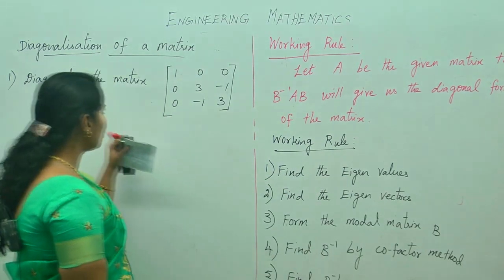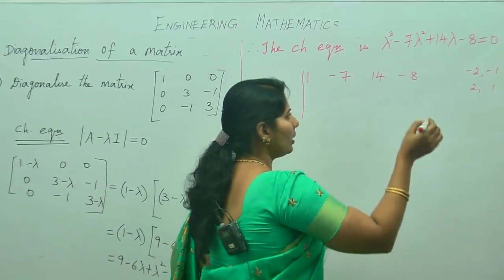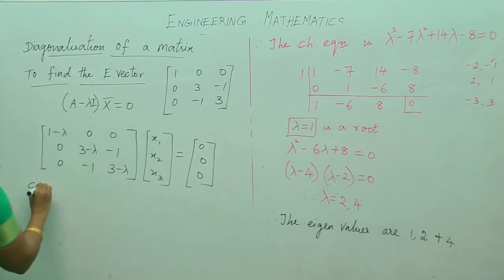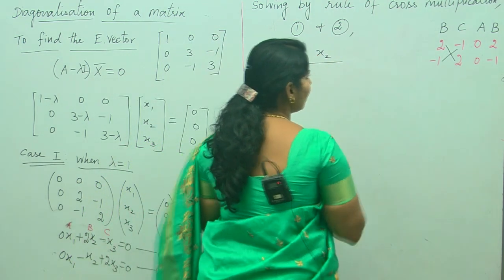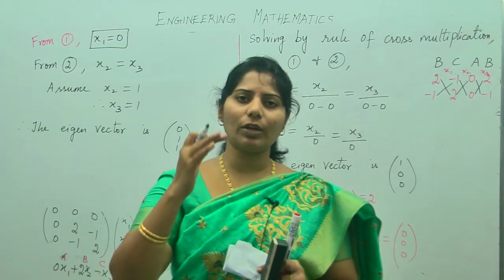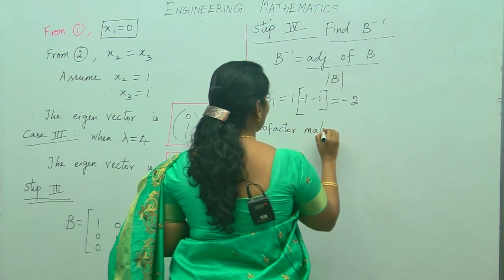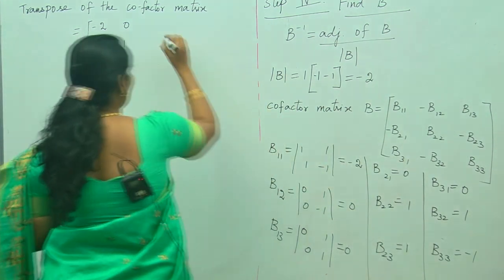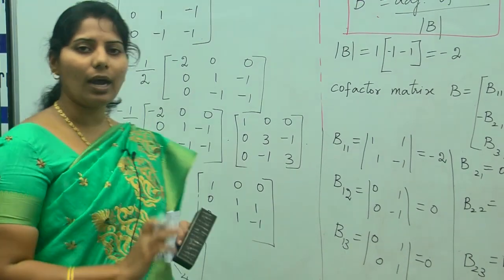Matrices: Diagonalization of a Matrix :Best Engineering Mathematics Tips & Tricks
This video lecture " Matrices " will help Engineering and Basic Science students to understand following topic of of Engineering-Mathematics:

1.how to diagonalize a 2x2 matrix
2.matrix diagonalization calculator
3.how to diagonalize a 3x3 matrix
4.diagonalization of a matrix example
5.how to know if a matrix is diagonalizable
6.diagonalization of a matrix btechguru
7.when is a matrix diagonalizable
8.Diagonalize matrix matlab

Mrs. Angel was a highly Reputed Lecturer in an MGR Janaki Arts & Science College for six months.Had One year experience as a Mathematics Teacher in The Winchester

School, Dubai.Two years experience as a Mathematics Lecturer in Skyline University,Sharjah, U. A. E.One year experience as a Mathematics Lecturer in Arignar Anna

Institute of Science and Technology.Currently working as an Assistant Professor in Hindustan University, Chennai from August 2011 till date.
We run a portal called as part of Bodhbridge Educational Services (P) Ltd. We are India's first HD Video based training platform. We are launching a

video courses for Engineering Mathematics-I both ANNA UNIVERSITY & JNTU SYLLABUS.

Engineering Mathematics -1 Anna University  Course Highlights:

1)30 sessions developed by experienced professors from various universities.
2)All the sessions are purely exam oriented.
3)40+ Recorded video sessions covering all topics from Differentialcalculus and Integral calculus and Matrices etc...
4)Basic pricing of the course is 1,200/- which comprises of doubt clearing sessions, Recorded videos, Mock tests.

Engineering Mathematics -1 JNTU  Course Highlights:

1)30 sessions developed by experienced professors from various universities.
2)All the sessions are purely exam oriented.
3)40+ Recorded video sessions covering all topics from Differential calculus and Integral calculus and Matrices etc...
4)Basic pricing of the course is 1,200/- which comprises of doubt clearing sessions, Recorded videos, Mock tests.

Speak English through Hindi Language - Half of the world's population speaks in English. It is also called the language of the corporate world. Learning English is the

most sought-after thing. We are offering you a course where you can learn English through your local language and mother tongue. Learning English through Hindi will

give you an extra insight into the language and make the learning easier and more enjoyable.

We run a portal called as part of Bodhbridge Educational Services (P) Ltd. We are India's first HD Video based training platform has been providing

coaching since last 7 years at National level.

 We provide live classes and online classes for the subjects given below:

1.  Spoken English
2.  Vedic Maths
3.  Reasoning (Verbal & Non-Verbal).
4.  Communication Skills
6.  Quantitative Aptitude.
7.  Verbal Ability
8.  Personality Development.
9.  Interview Facing Techniques & Skills
10 .Resume Building
11. Time Management
12. IBPS
13. IIT JEE
14. Functional Grammar.
15. Placement Preparation.
16. Gate